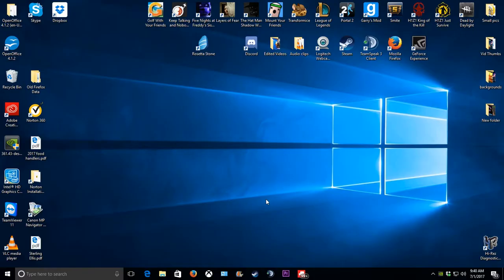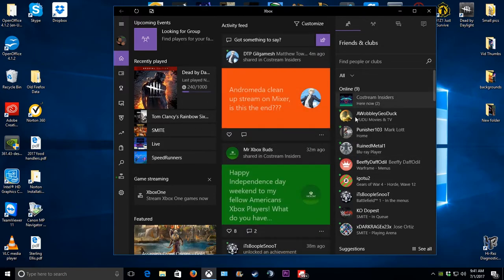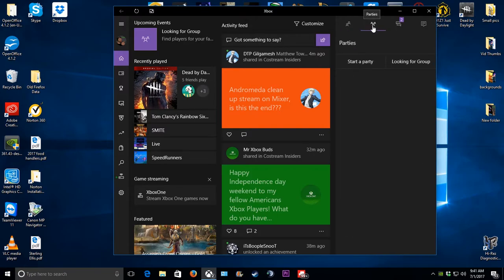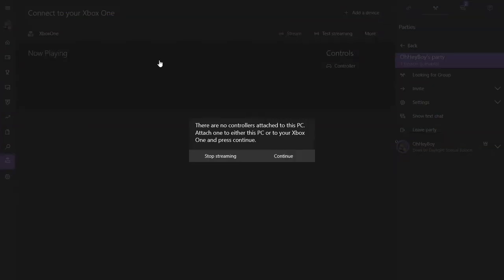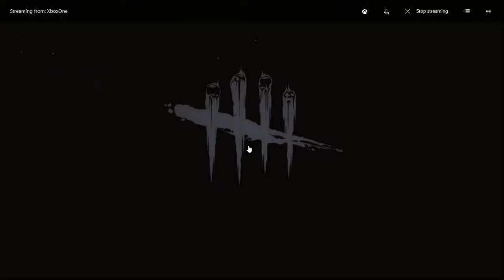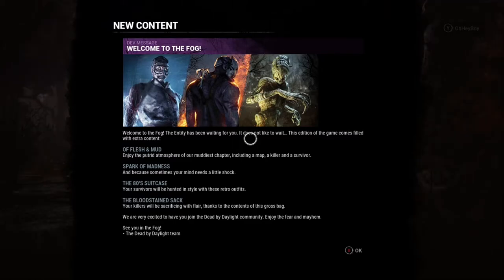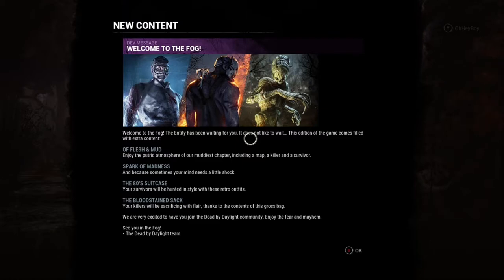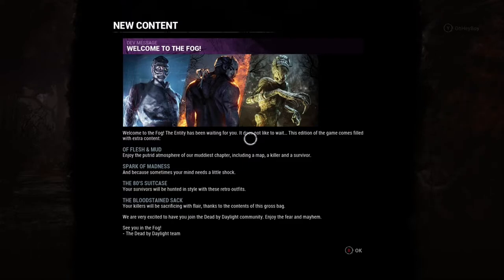How to stream and record Xbox to computer with Party Chat included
FINALLY figured out how to stream and record my Xbox game play with party chat included.